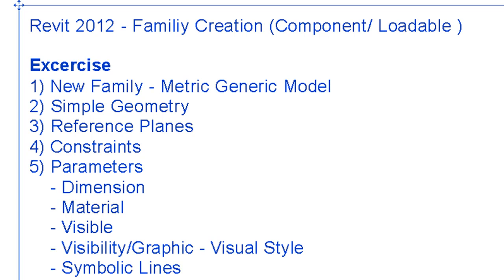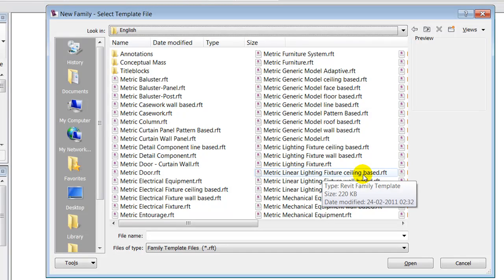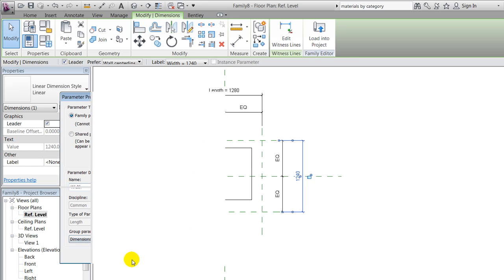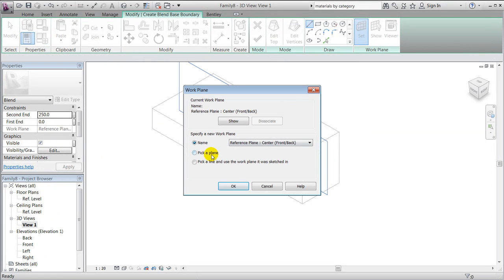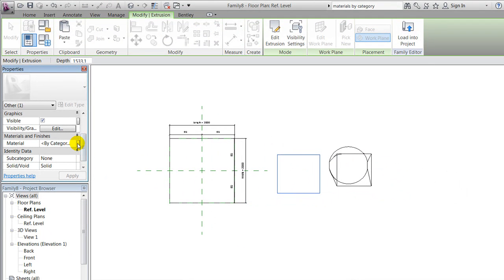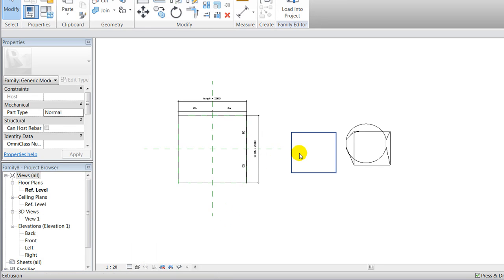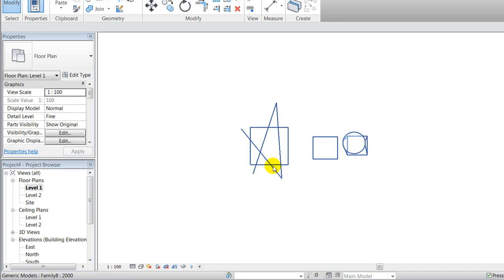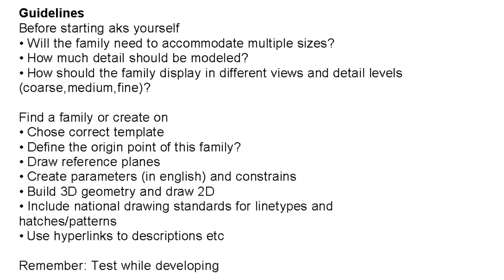Revit 2012 - Familiy Creation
Revit 2012 - Familiy Creation (Component/ Loadable )

Excercise
1) New Family - Metric Generic Model
2) Simple Geometry
3) Reference Planes
4) Constraints,
5) Parameters
- Dimension
- Material
- Visibility Settings
- Symbolic Lines

Hierarchy
- Model Category (Wall, Window, Duct, Pipes)
- Family (group with same basic form and characteristic)
 - System (e.g. Wall, Roofs, Floors)
 - In - Place
 - Component / Loadable (e.g. Windows, Furnitures)
- Type
- Instance